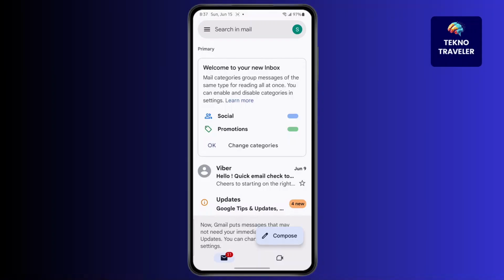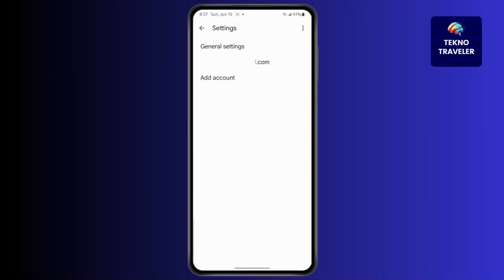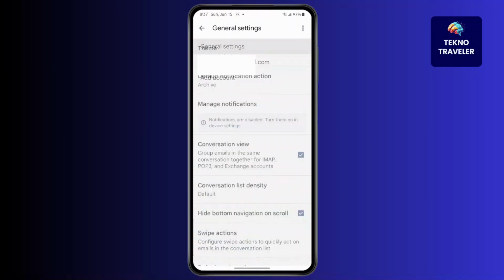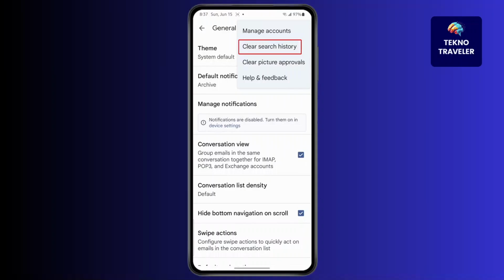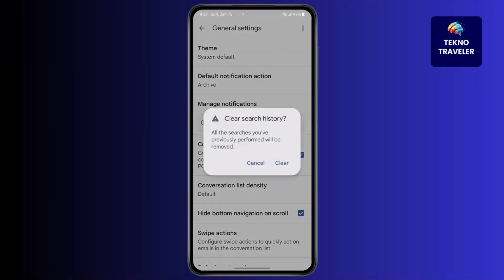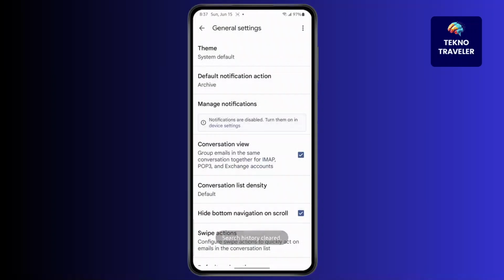How to Delete Gmail Search History on Android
Welcome to our step-by-step tutorial on "How to Delete Gmail Search History on Android"!
If you're looking to clear your Gmail search history for privacy, decluttering, or performance reasons, this video is for you.
We’ll guide you through how to remove recent searches in the Gmail app, manage activity settings, and ensure your past Gmail queries are fully deleted from your Android device.
This quick and easy guide will help you keep your Gmail app clean and secure.

What You'll Learn:

How to clear Gmail search suggestions on Android

How to delete recent search history in the Gmail app

How to manage Google Activity linked with Gmail searches

How to stop Gmail from saving future search history

Tips for Gmail privacy and cleaner app usage